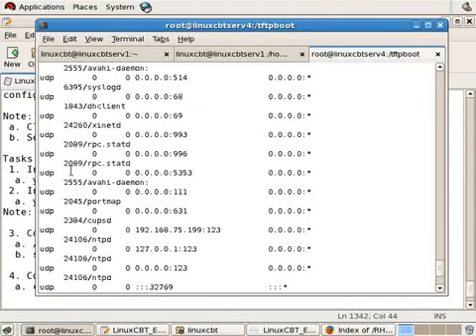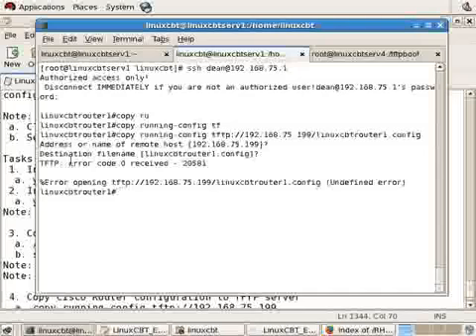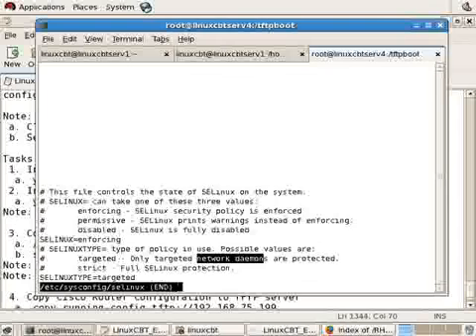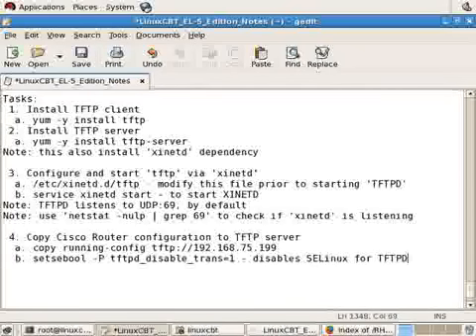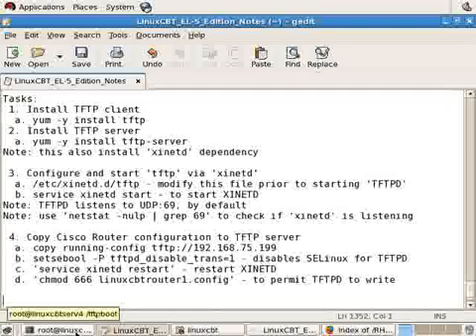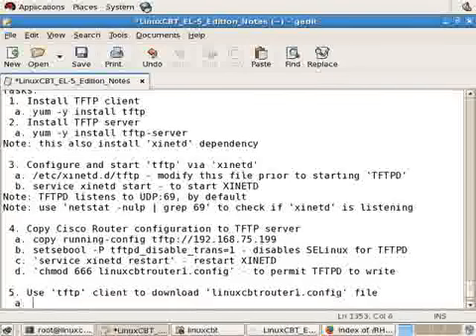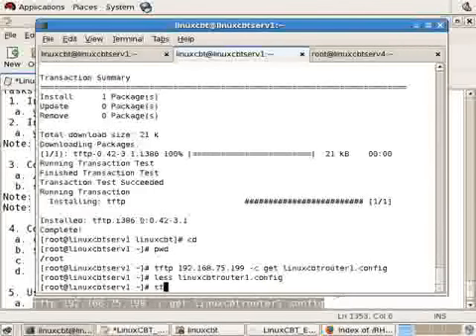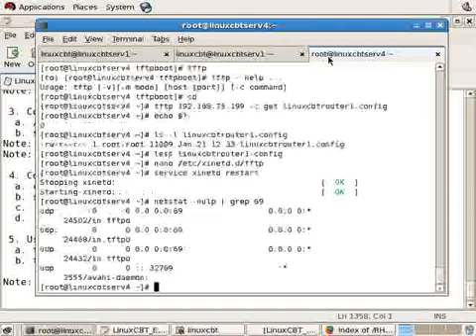Redhat Enterprise linux 5 TFTPD Part2 YouTube